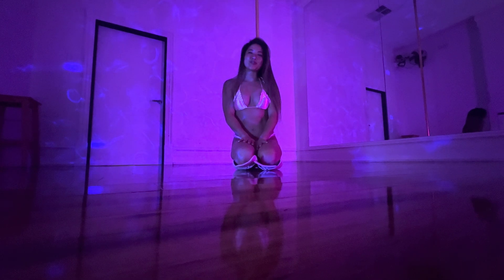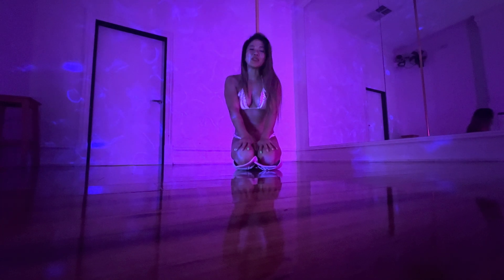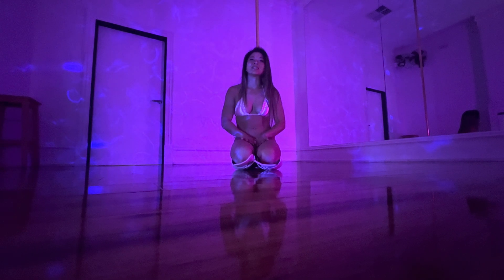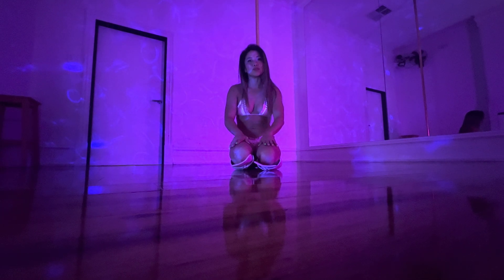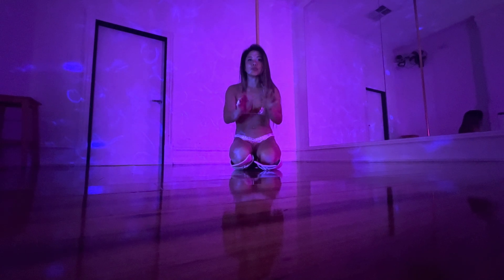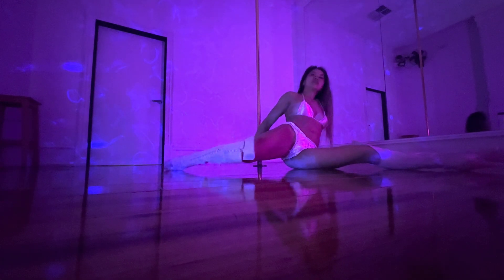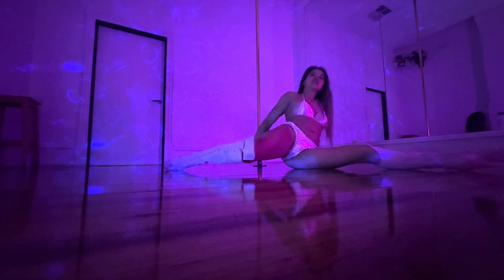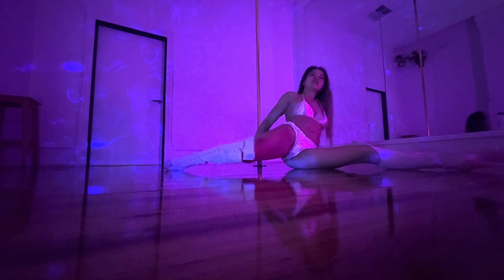CXIX Floorgust 2024: Ruby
Ruby (@polekadotruby on IG) is CXIX Brand Ambassador, Pole Dancer, Instructor and Choreographer based in Australia. She will be teaching you a slinky floorwork sequence!

🔥 Get the Look: Ruby wears the HOAH PillowTalk Feeling Fussy Ruffle Top & Feeling Fussy Bottoms in Pink